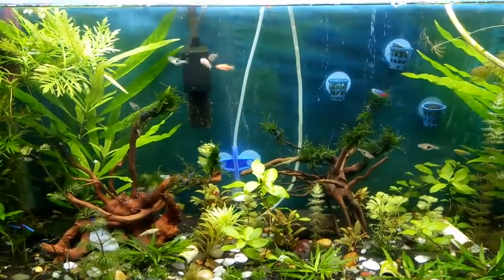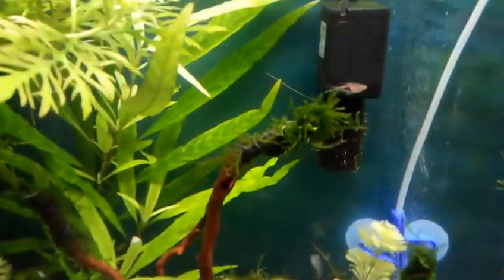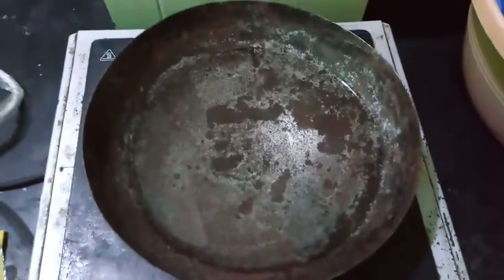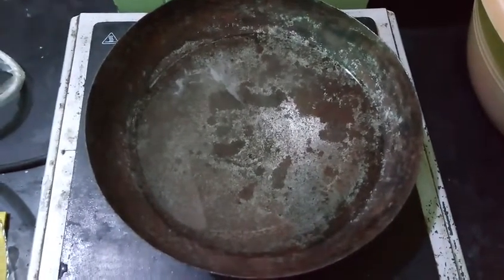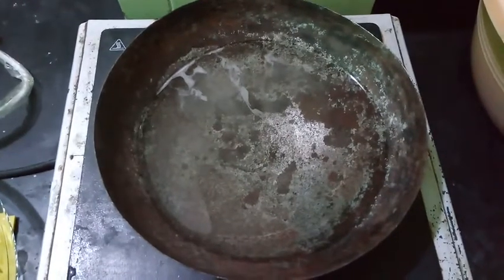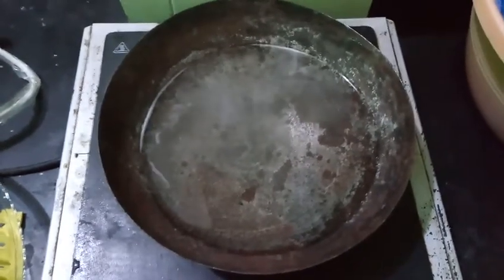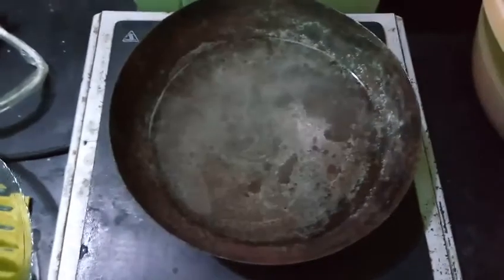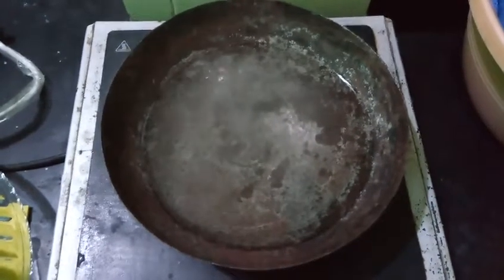DIY Iron Fertilizer for aquarium Part-1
PART - 1 : Trying to make Iron fertilizer for aquarium by boiling RO water in rusty bowl (you can use rusty nails as alternate). Iron does gets leached into water (visible evidence), but the bio-availability to plants is debatable. Please try this at your own risk, as iron overdosage can wreak havoc in closed systems. I think it worked for me, as in the later video you'll see that the plants become more dense and some even start showing colour (red). But I wouldn't draw any conclusions on account of insufficient evidence. If you try this (at your own risk) do share the results.

Regards